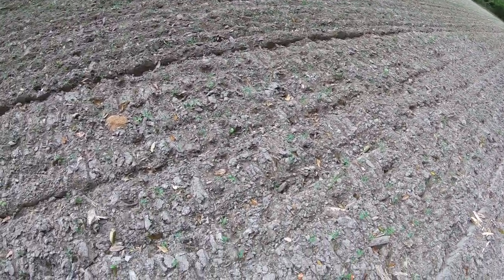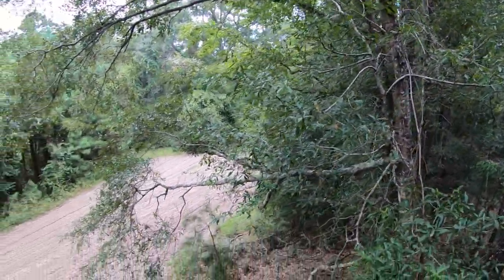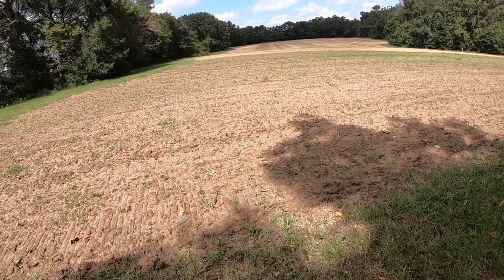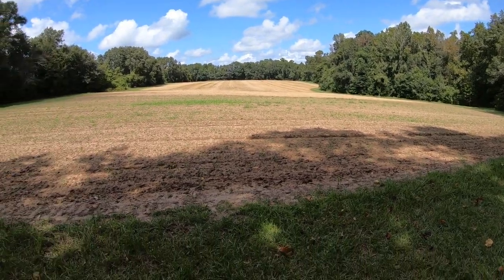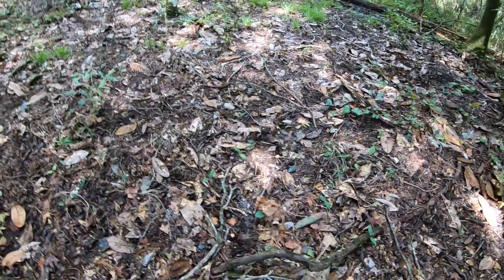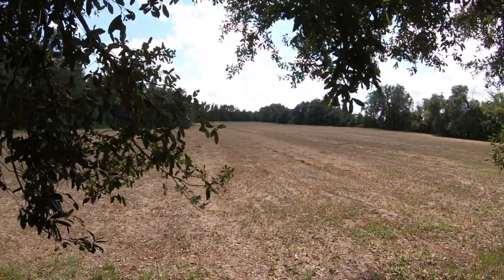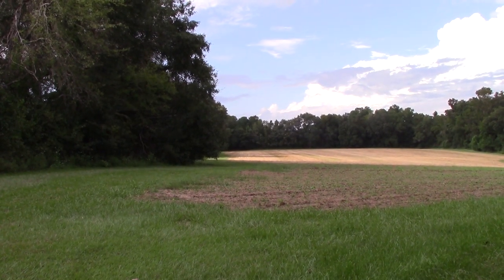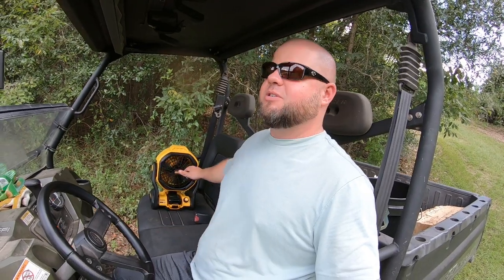#177 Hunting and food plot updates around the farm!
So we are going to cover it all, getting stands ready, food plot updates, the upcoming dove shoot and I show some game camera pictures! Enjoy!